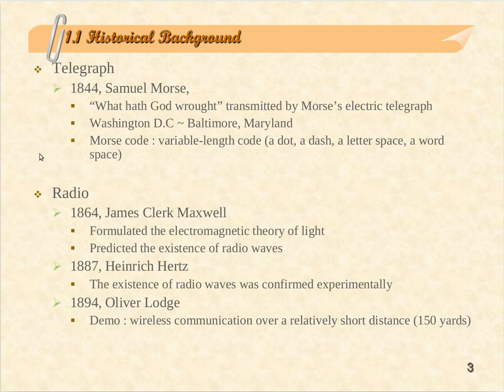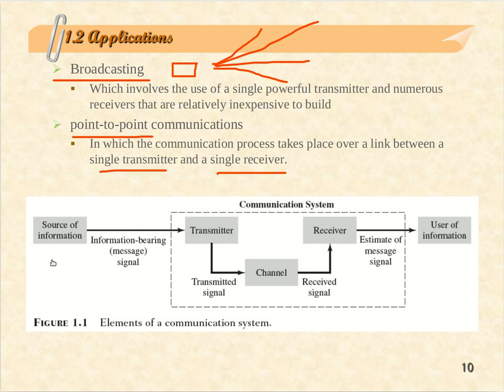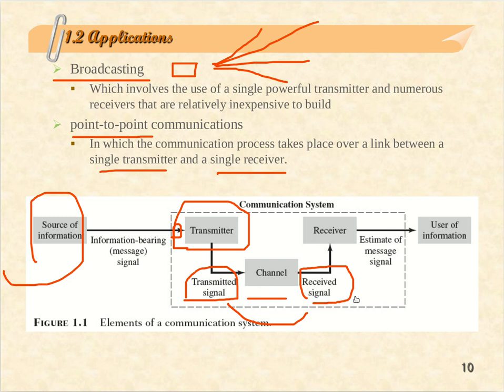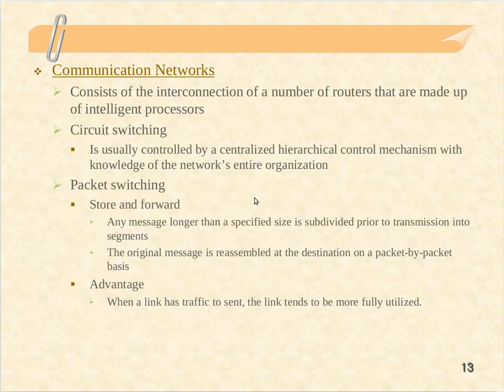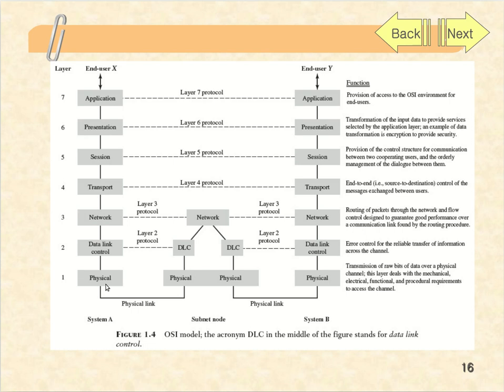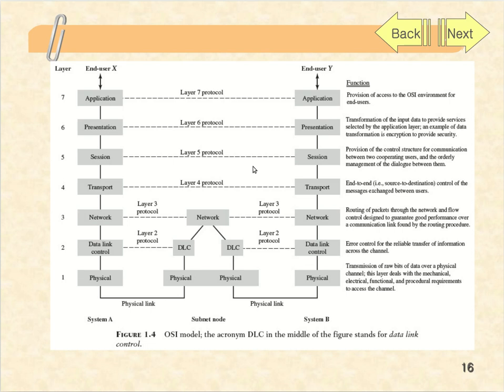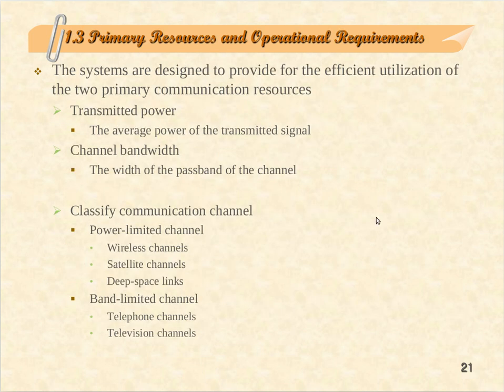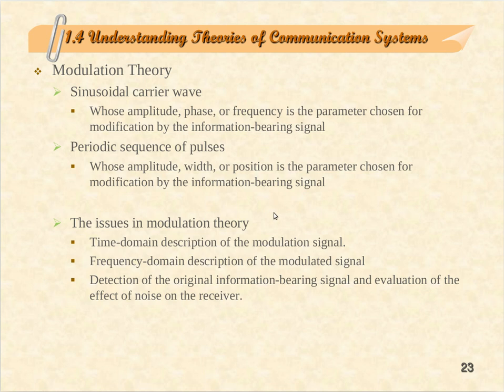Lecture 01: Introduction to Communication systems